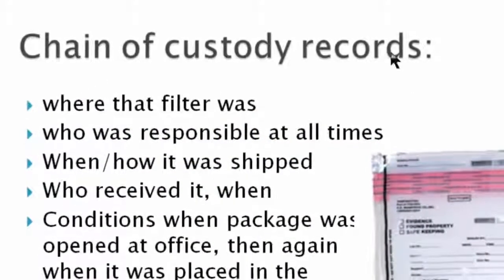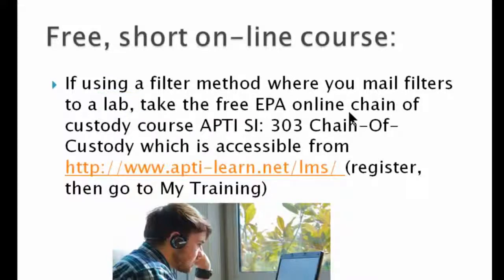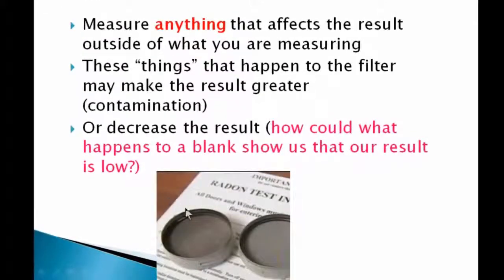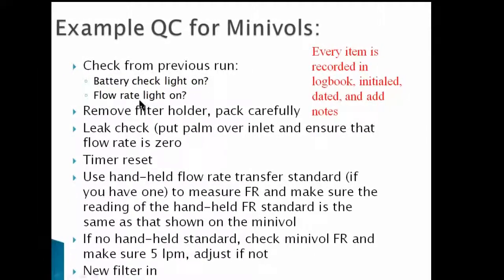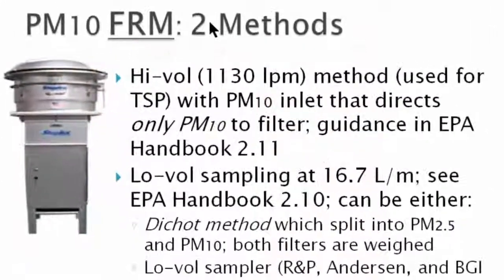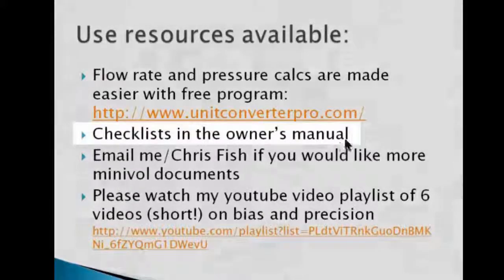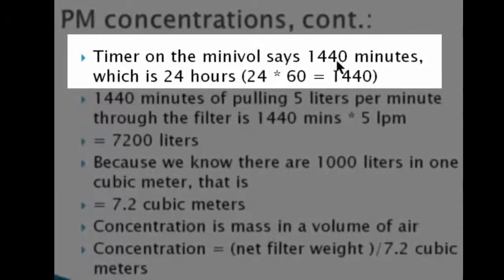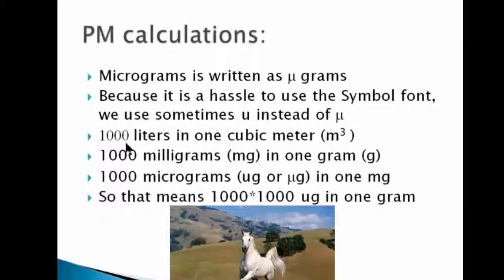QA101: Particulate Matter Screening Measurements QA/QC (Webinar 3), part 2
The QA101 series is an introduction to basic QA/QC concepts, as applied to environmental measurements.  This video is part 2 of the 2 videos applying these concepts to particulate matter measurements, focusing on screening measurements made with non-FRM/FEM systems.  This video is part of the QA101-Common Sense video series, designed by the Tribal Air Monitoring Support Center of the Institute for Tribal Environmental Professionals.